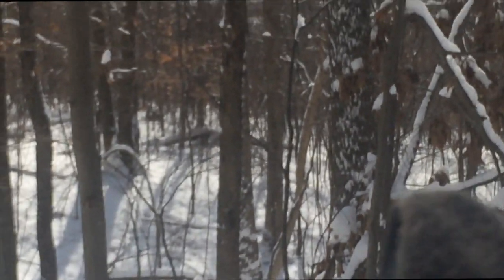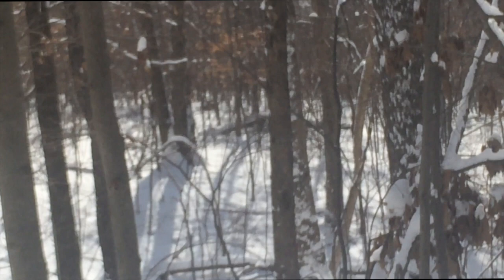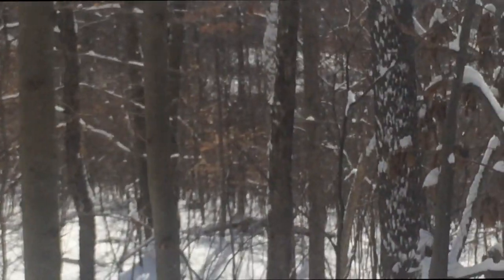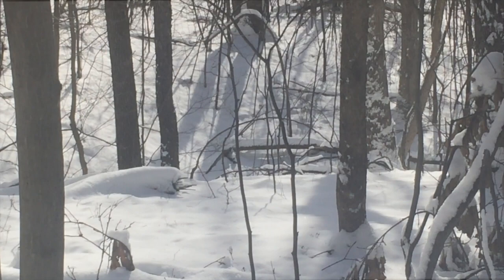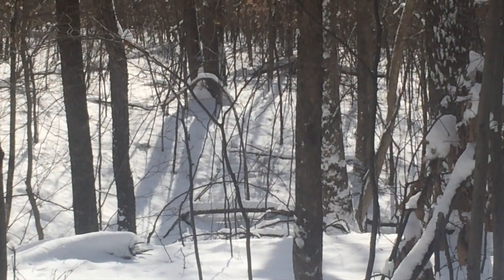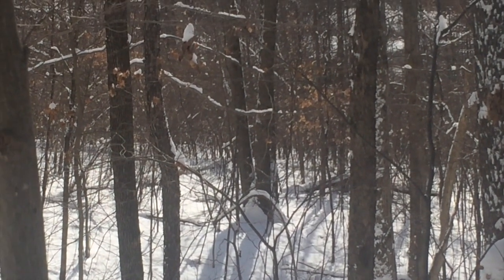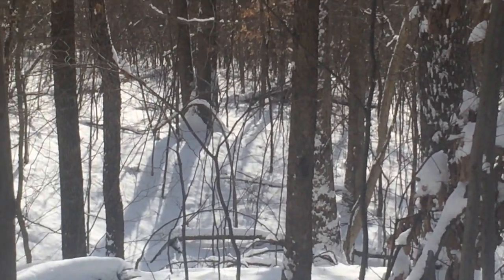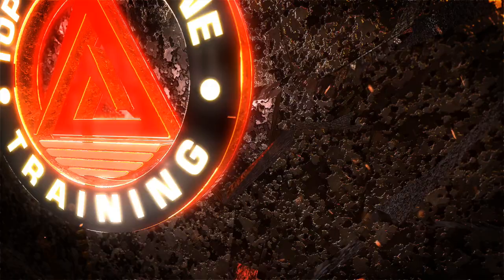Whitetail Buck Laying Down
This video is about Whitetail Buck Laying Down